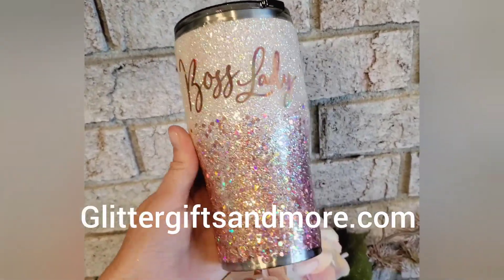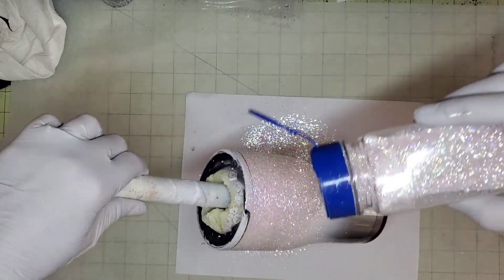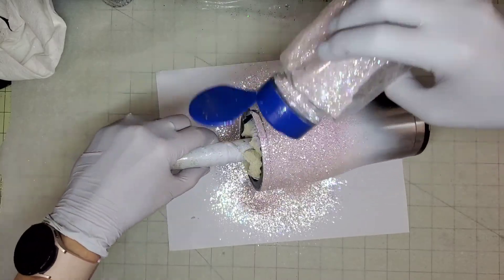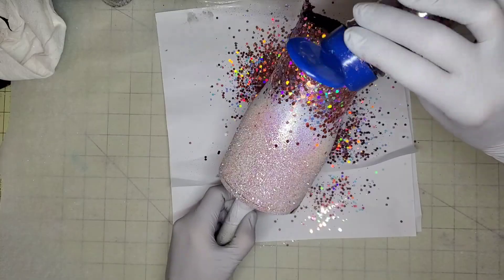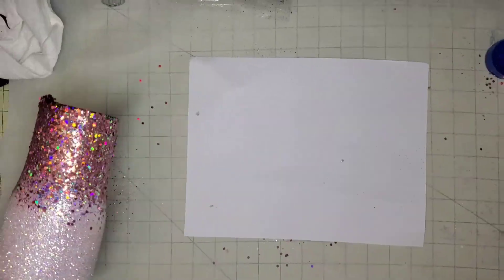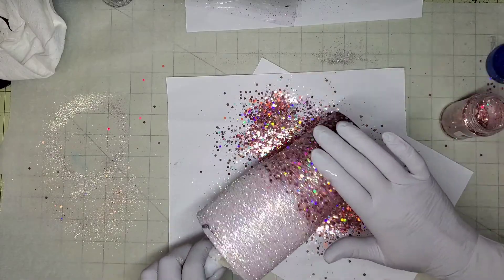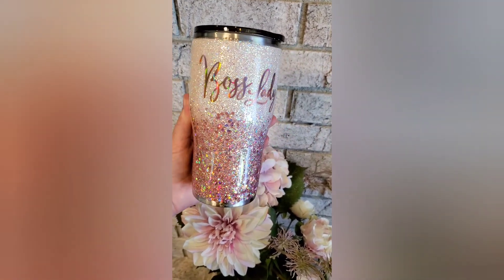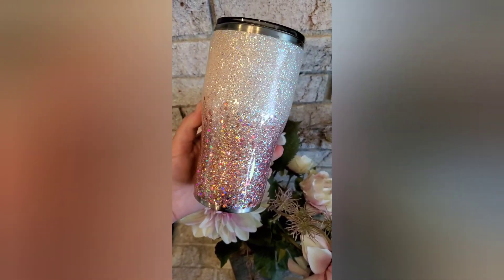Quick and easy epoxy method glitter ombre 20 oz tumbler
Glitter:
Barely Blush and Passion Pink
Pink Holo Vinyl

White epoxy dye
Flat White spray paint
Rose Gold Spray Paint
Alcohol inks
Dawn Power wash
Stirring stick
Spray paint (flat white)
Spray paint (copper)
mod podge
medicine cups
stirring stick holder